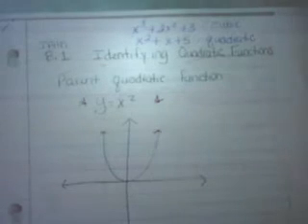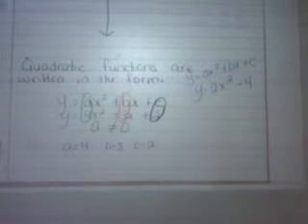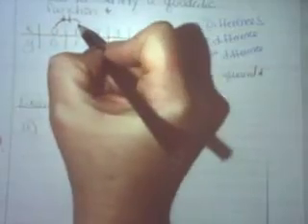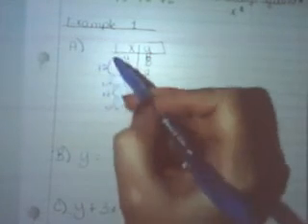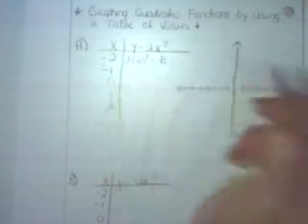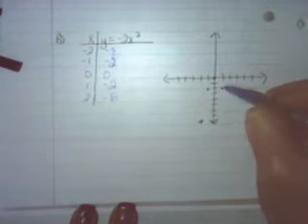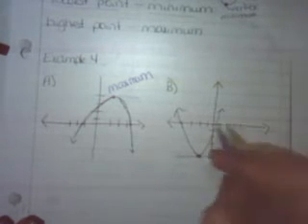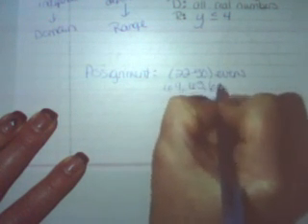Ipad Lesson 8.1 Identifying Quadratic Functions